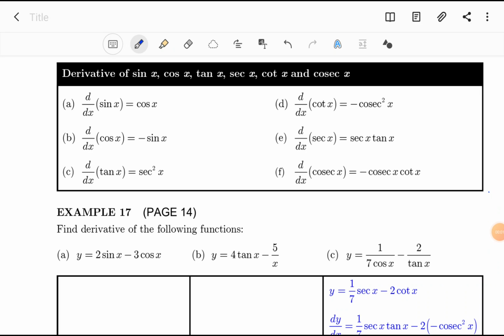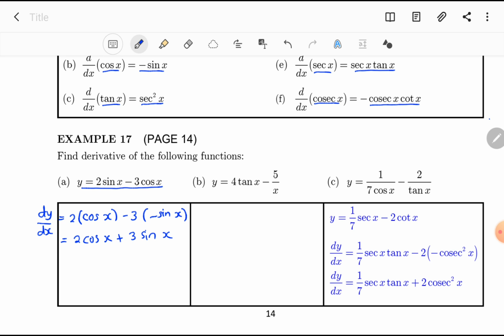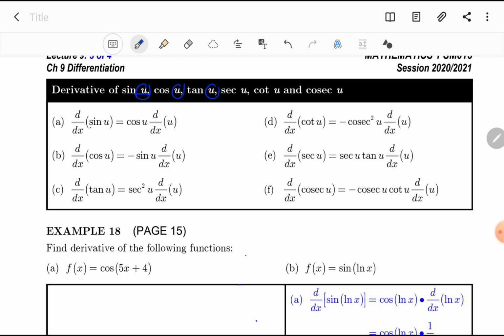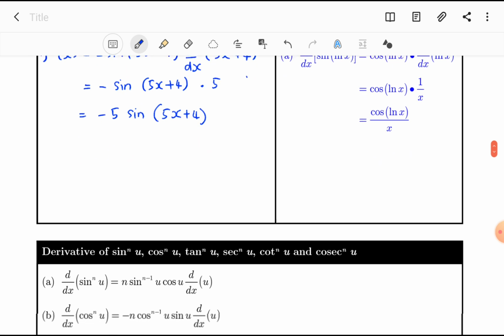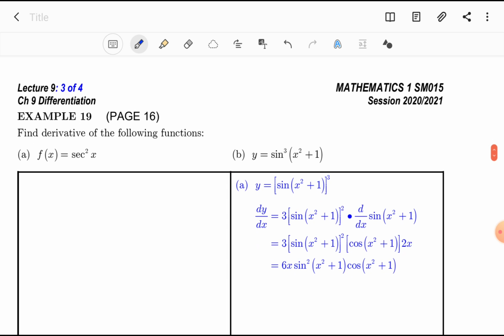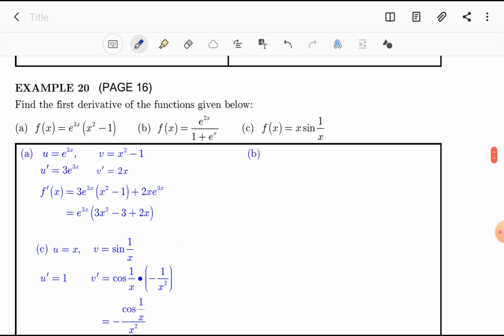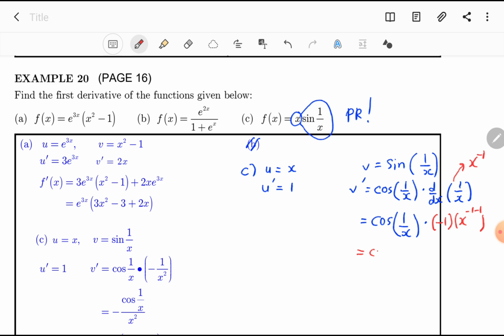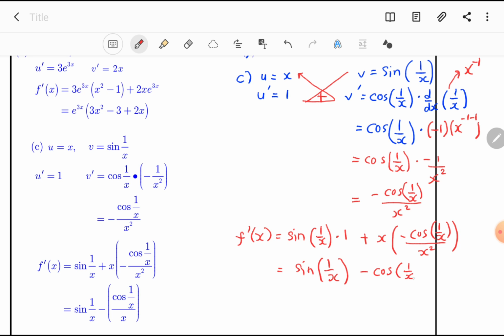Chapter 9 : Differentiation (Part 7 : Derivative of Trigo Functions) MADAME AINI